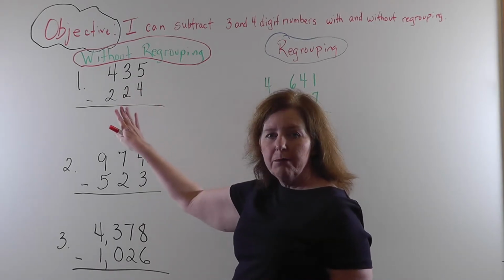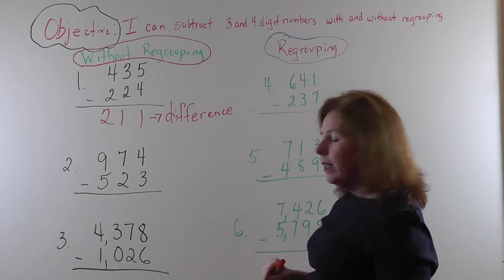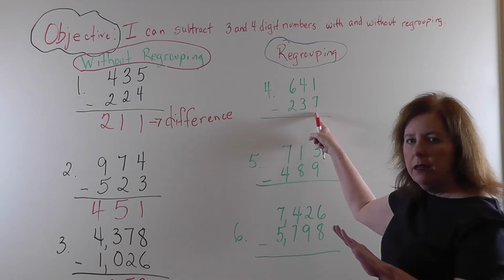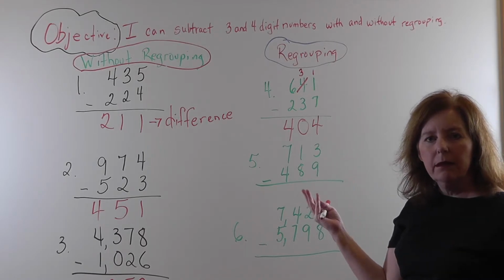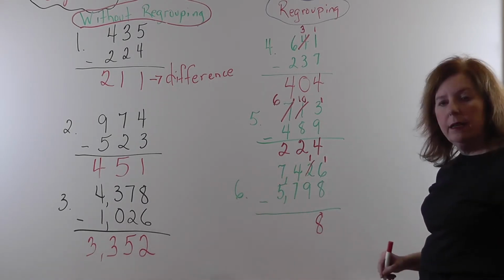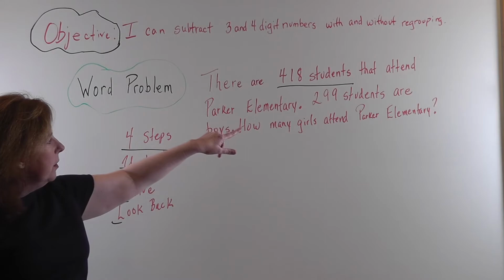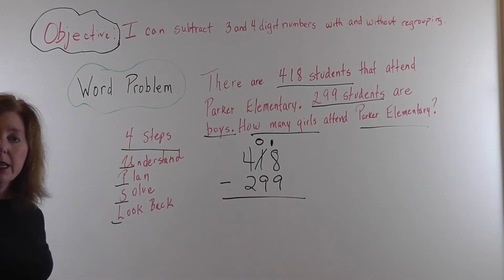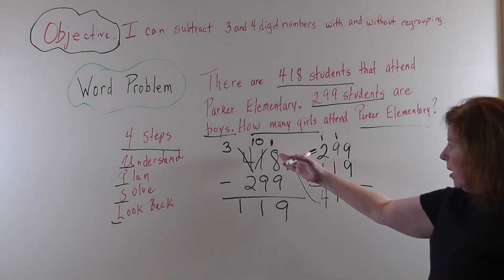4th Grade Math Subtracting 3 and 4 Digit Numbers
Catherine teaches how to subtract three and four digit numbers. She uses various techniques to show different ways of subtracting these numbers.